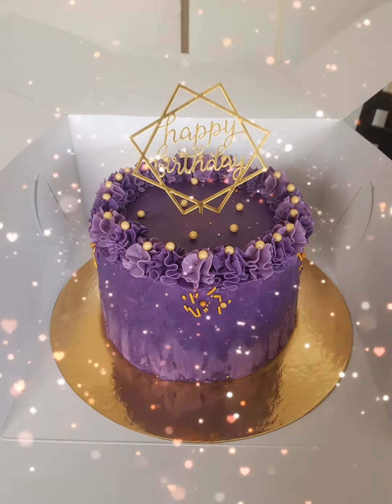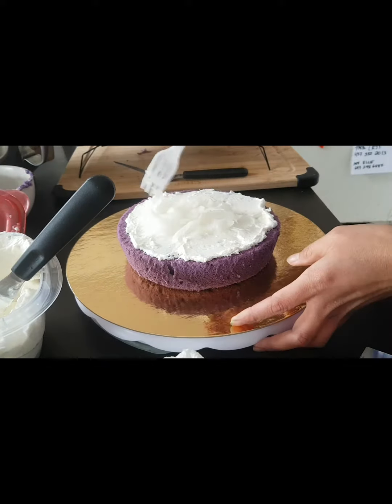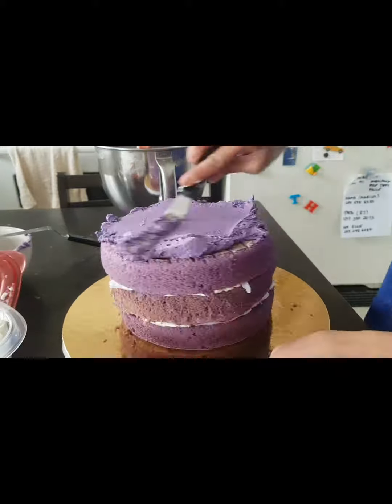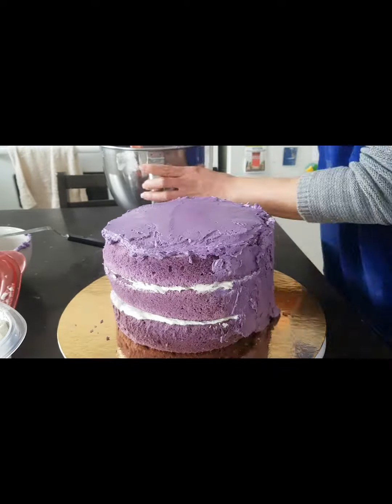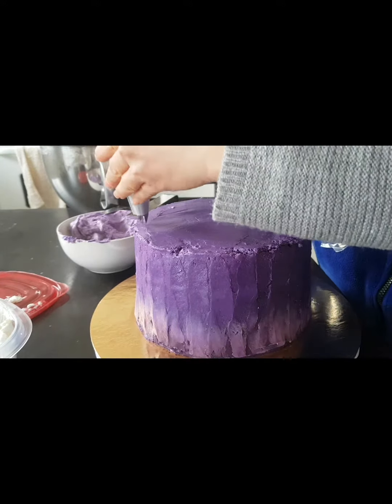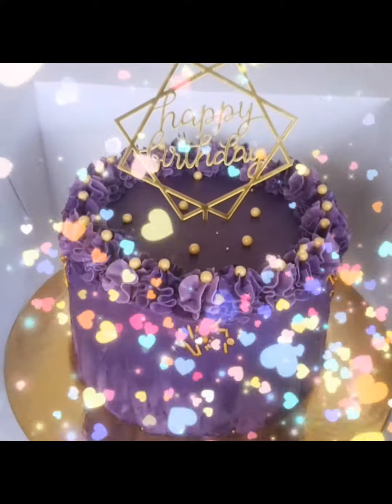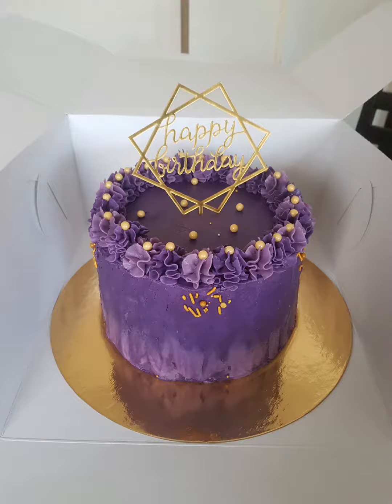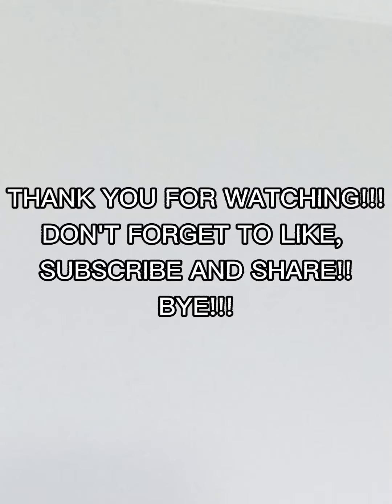Decorating Ube Macapuno Cake l Ube Cake l My Creation